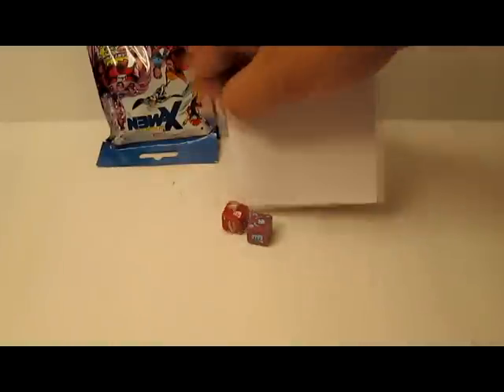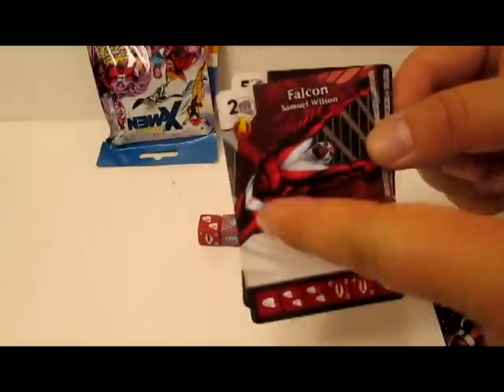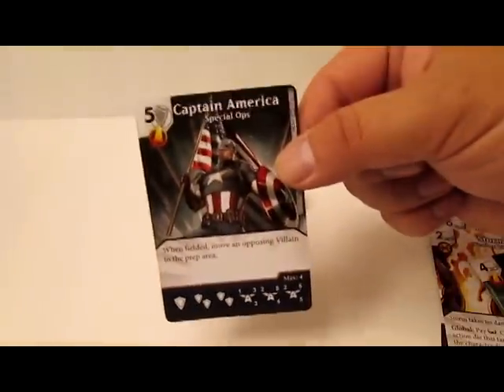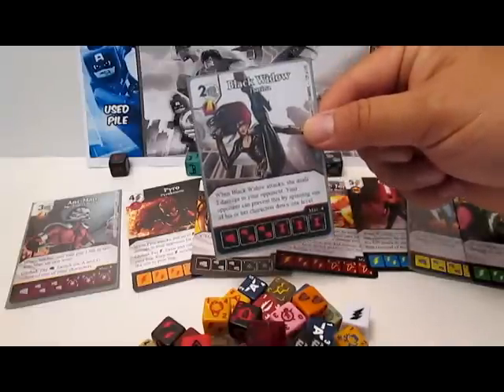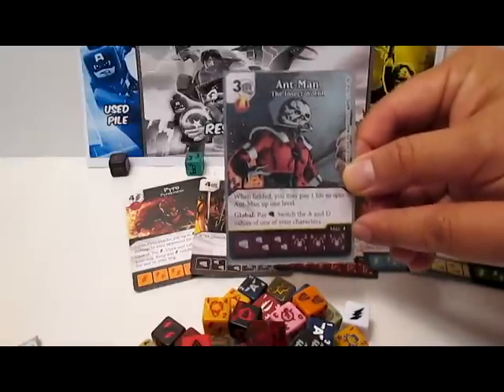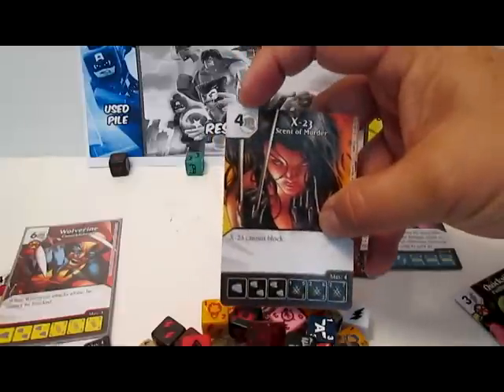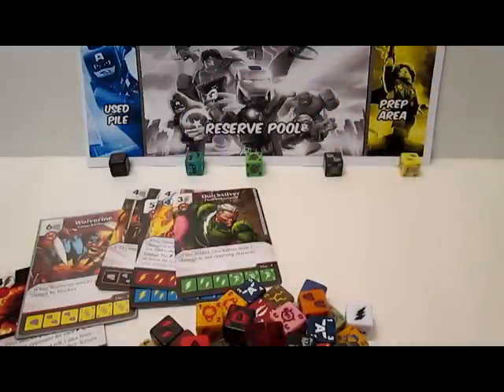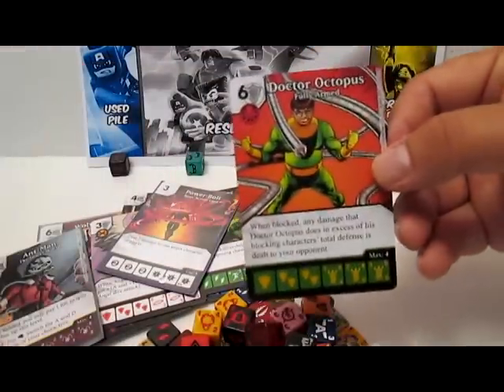Marvel Dice Masters Booster Packs and Aggro Deck / Team Strategy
We open a few packs then go into the theme or idea of Aggro deck building enablers and characters. The strategy of an aggro team is to cost as low as possible and do as much damage as possible. Do anything you can to damage your opponent. Is this your style?